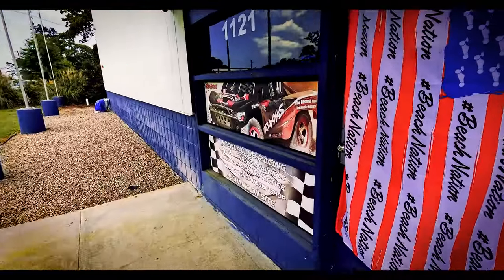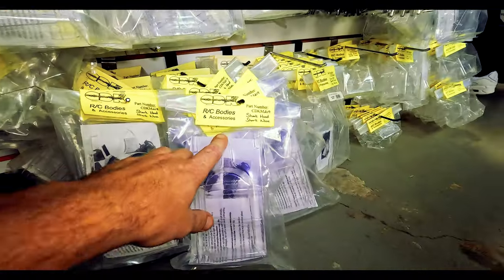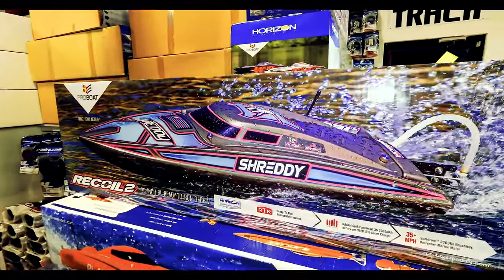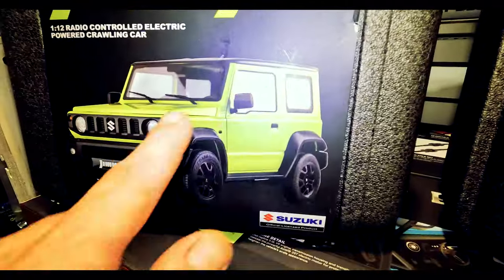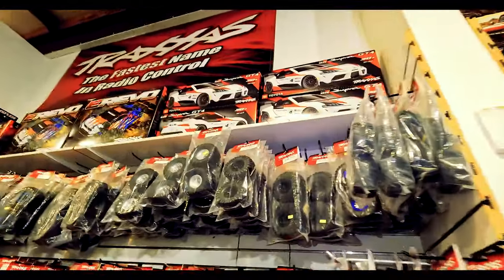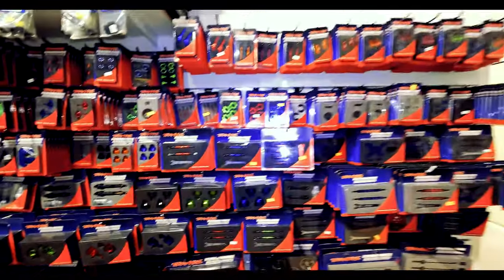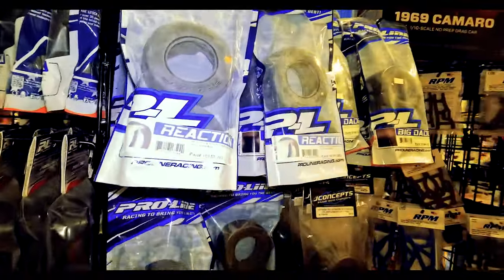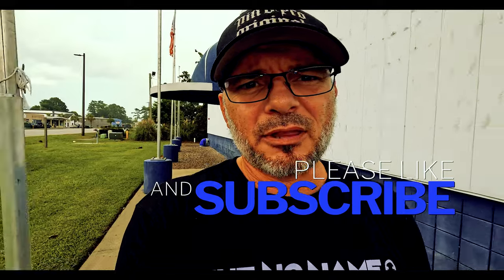INSANE HOBBY SHOP!! Tour BeachRC.com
If you have never had the opportunity to see BeachRC.com for yourself then we're happy to take you on a tour! We Stack RC cars and planes to the rafters like the old Toys-R-Us but for RC! We give Ya'll a small glimpse into the shop, check out the track, and just stare in amazement at all the RC you could ever want!!